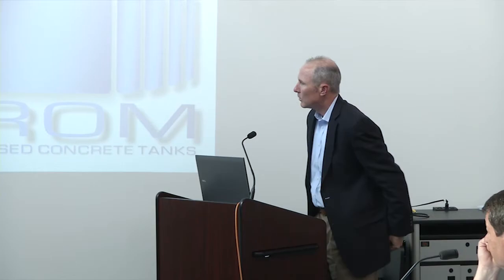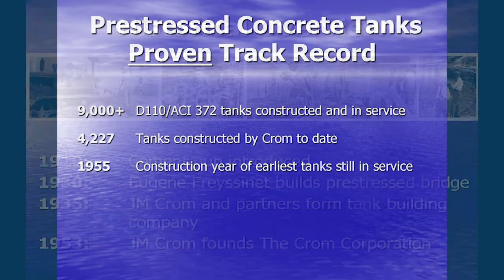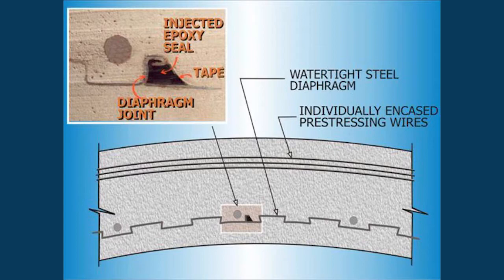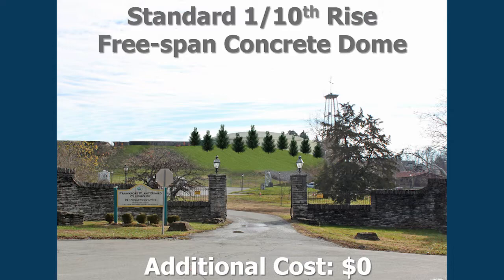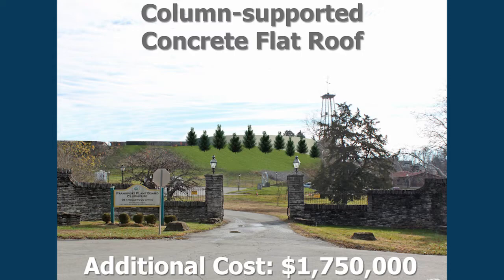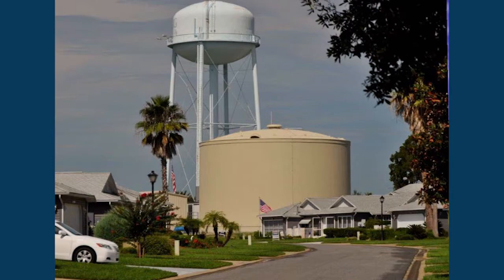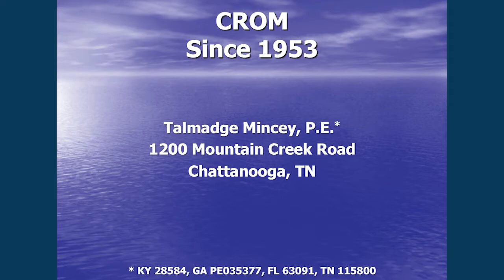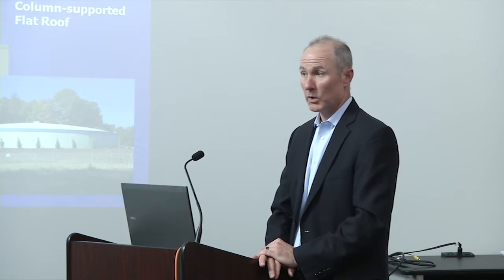Crom Presentation on Prestressed Concrete Tanks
Presentation from Crom covering the design of prestressed concrete tanks and the various roof options available. This video is an excerpt from the April 18, 2017 FPB Board of Directors Meeting.